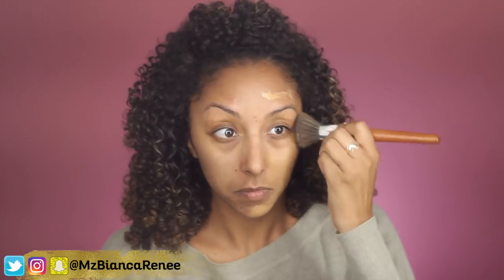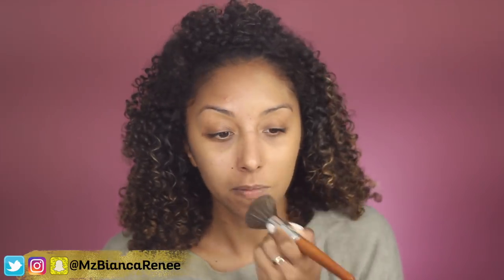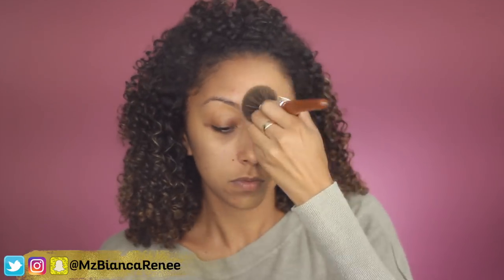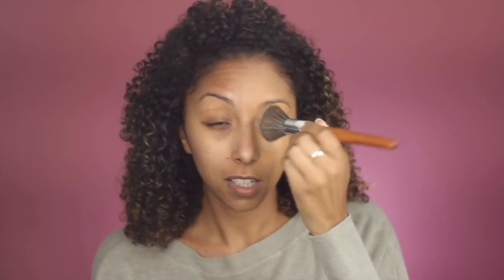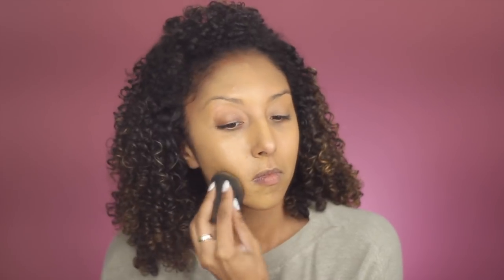NARS Sheer Glow Foundation Review! Foundation Friday! | BiancaReneeToday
Today I am reviewing the NARS Sheer Glow Foundation! This is DEFINITELY a high end foundation sold at Sephora, Ulta or Nordstrom and cost $47. Is it REALLY sheer? Does it work for oily skin? Is it worth the money?. Let's find out. ;)

Nars Sheer Glow Color: Cadiz - Medium Dark 3

Foundation Reviews every FRIDAY & curly hair/ skin care videos on SUNDAY'S at 6am PST!